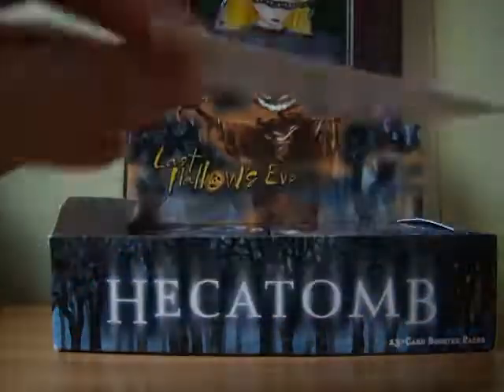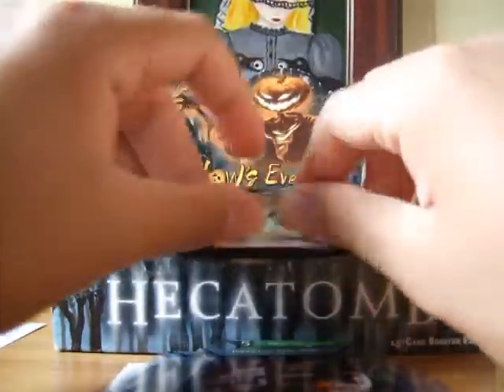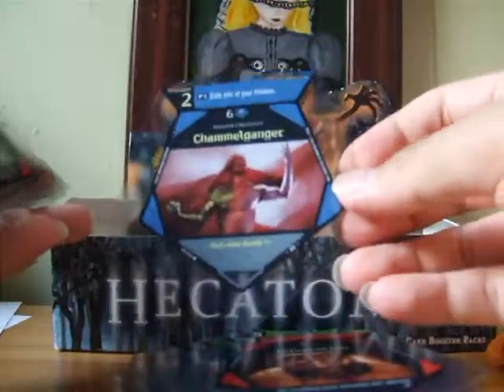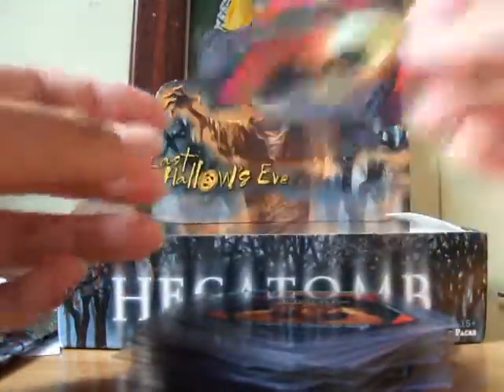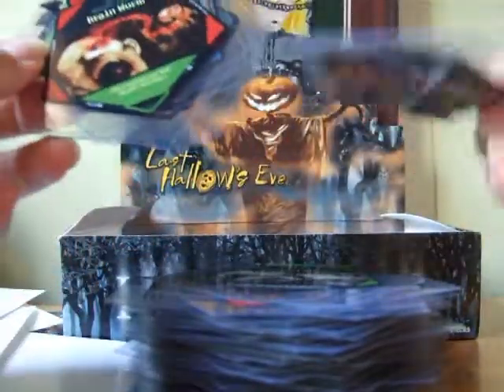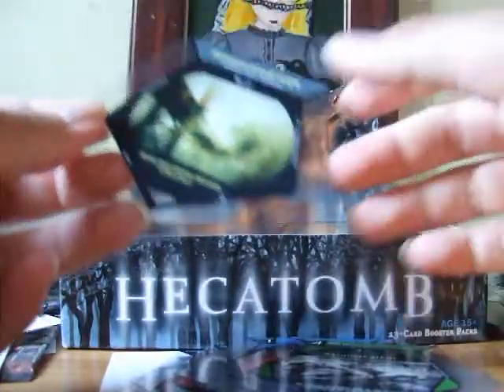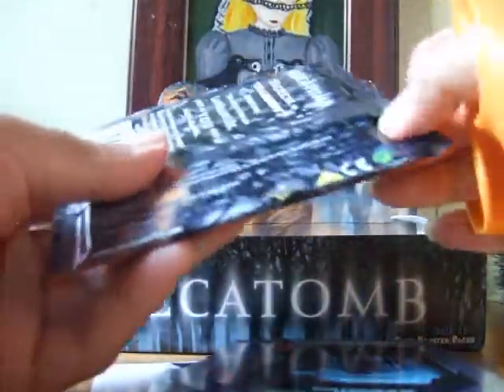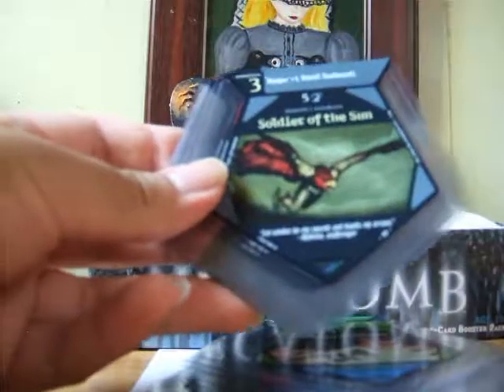Opening a Hecatomb TCG Last Hallow's Eve Booster Box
I apologize for the late opening. I meant to open this on or a little before Halloween. I opened this on the 1st of November but forgot to upload even then.